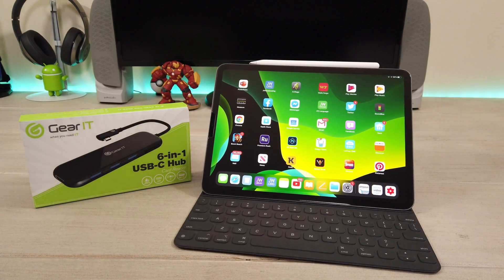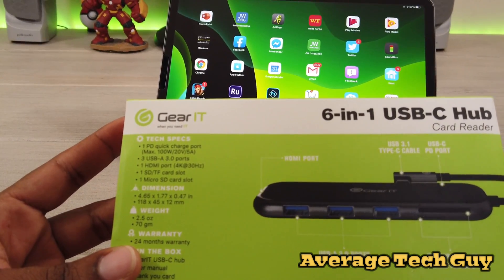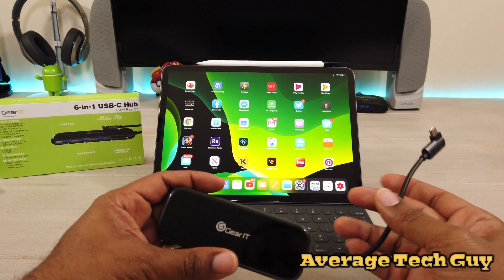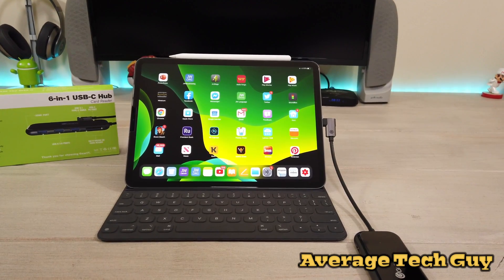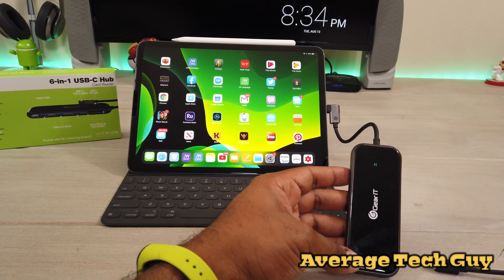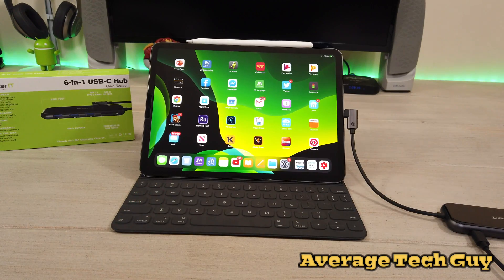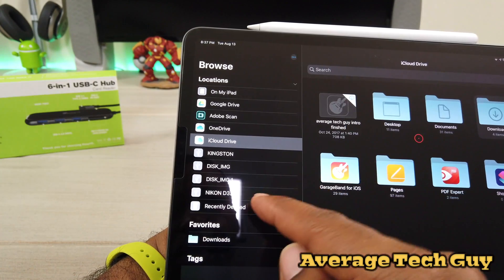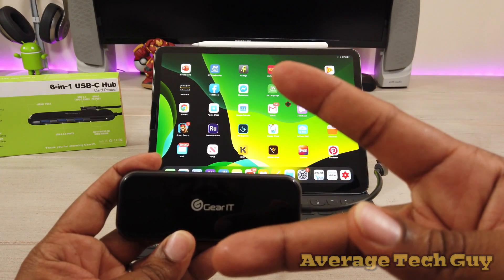iPad Pro 11 iPadOs: Most Versatile Usb-C Hub from GearIt...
This USB C hub was created for a single purpose: to give you the connectivity of USB C port at the fullest while keeping the design sleek and compact.

GearIT USB C Hub, 6-in-1 Type C...